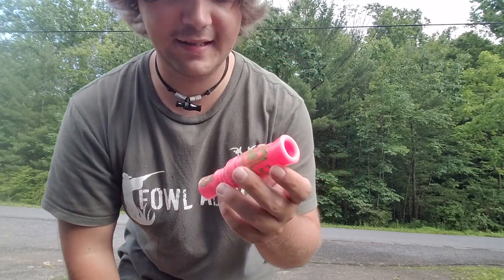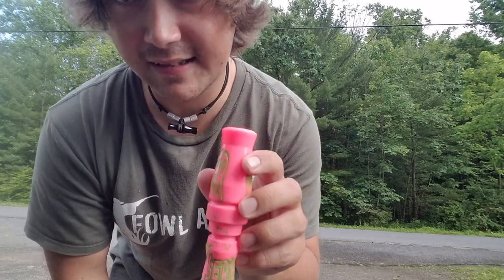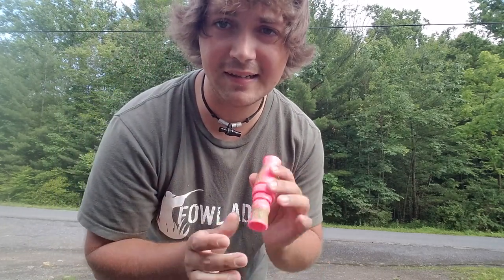Sound file for the Molt Gear ex3 x series goose call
In this video I do a sound file for the molt gear ex3 x series goose call.